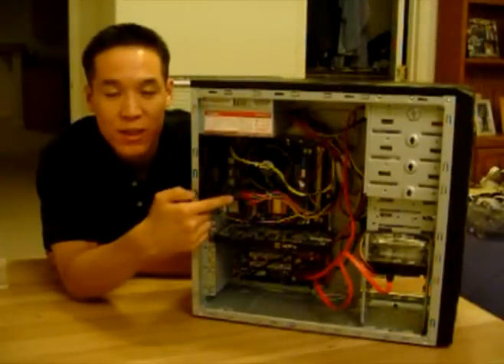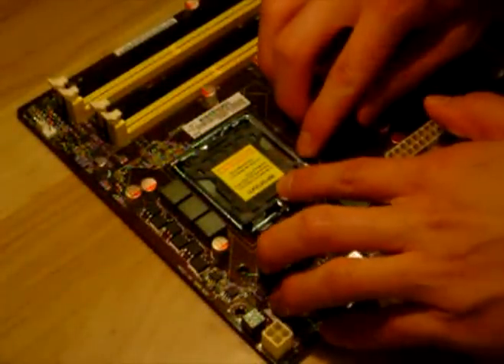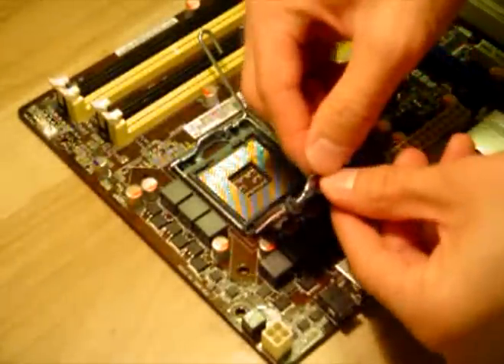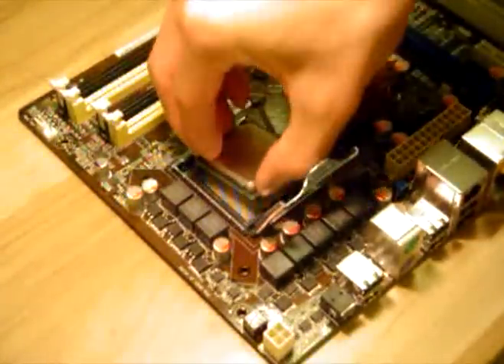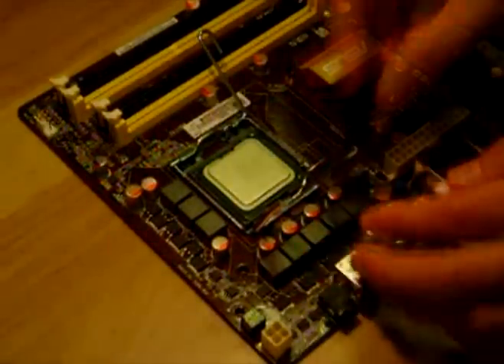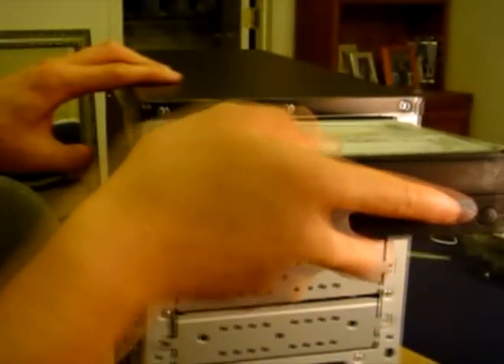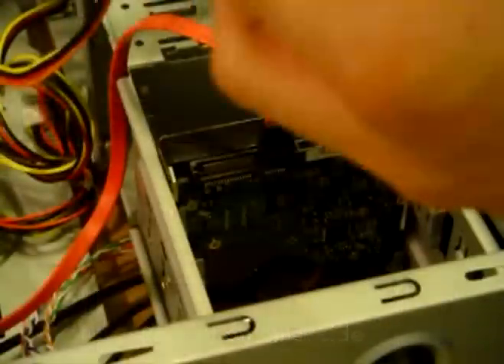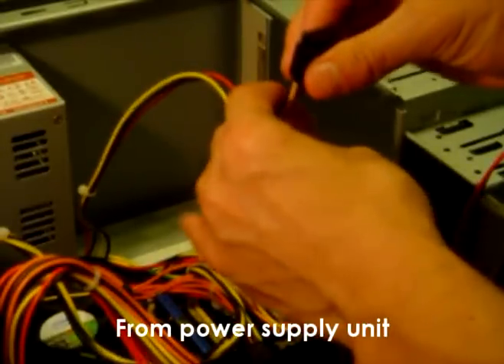Learn how to build a desktop computer or PC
Care to follow?

Learn how to build your own computer or PC.  Allows you to customize to meet your exact needs!  Sorry the quality is a little bit crappy.

Parts...
Cooler Master Elite 310 Case
Asus P5Q SE Plus motherboard
Intel Quad core Q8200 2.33 GHZ 4 MB cache 1333 MHZ FSB
Kingston PC8500 2 GB RAM 1066 MHZ
XFX GeForce 9800 GT 512MB GDDR3
Samsung 500 GB SATA HD 7200 RPM 16 MB buffer
Antec 500 W power supply
Samsung 22x SATA dual layer DVD burner
2x Antec 120mm ball bearing multiple speed fans